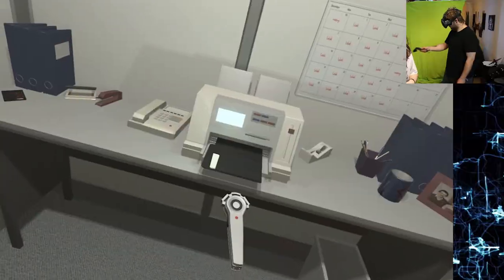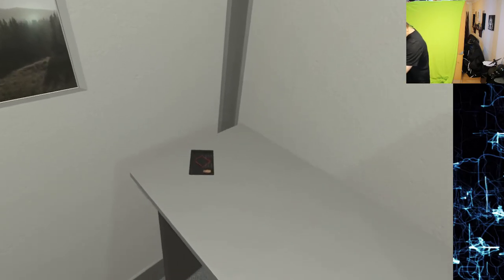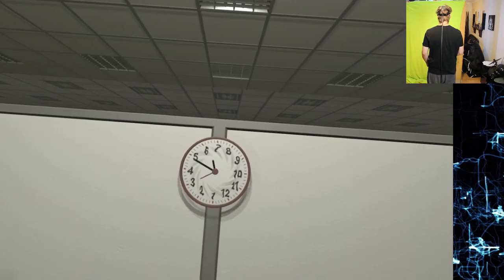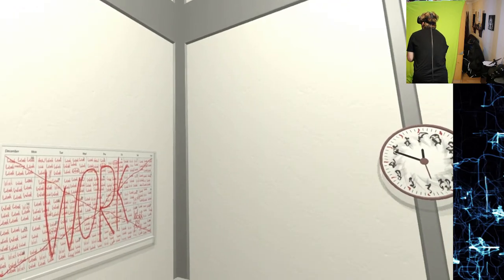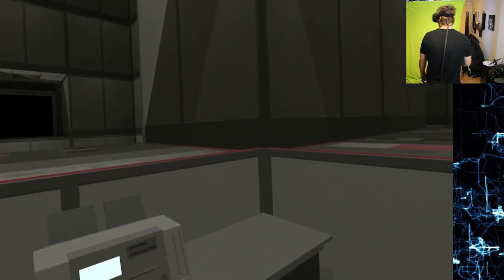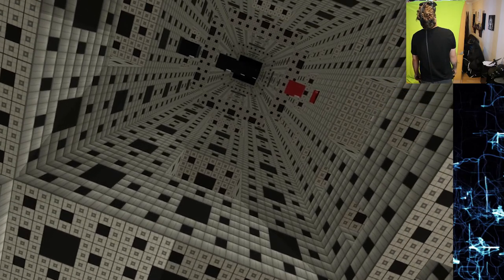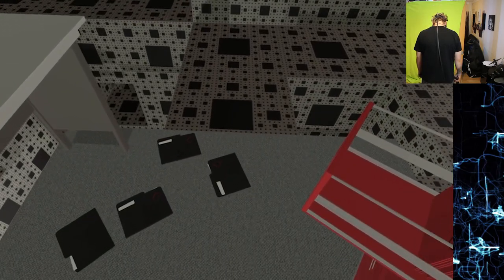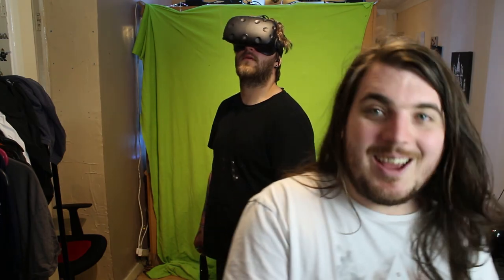Uncle James Plays | The Cubicle | HTC VIVE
The Cubicle is a short VR experience about your regular everyday job in an office, or is it?